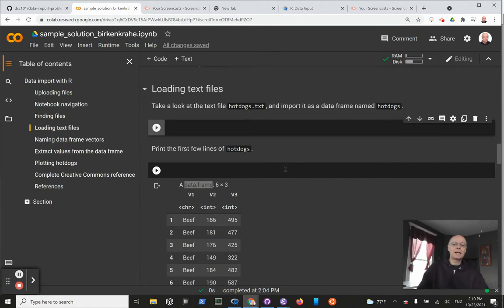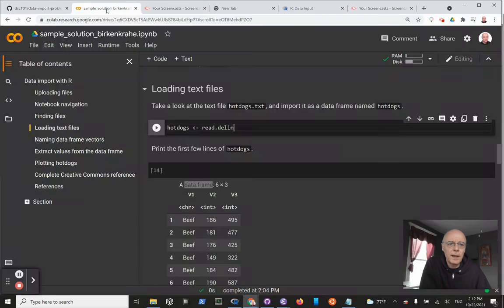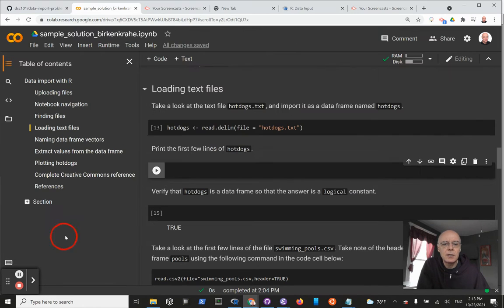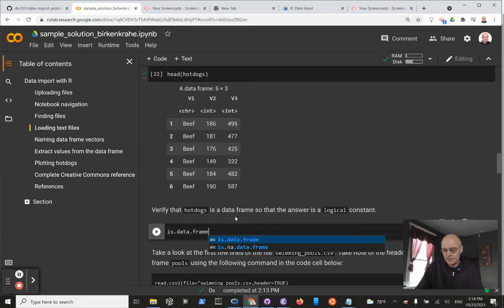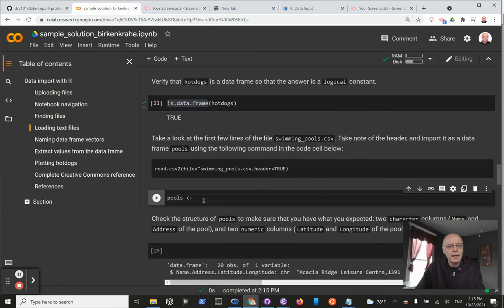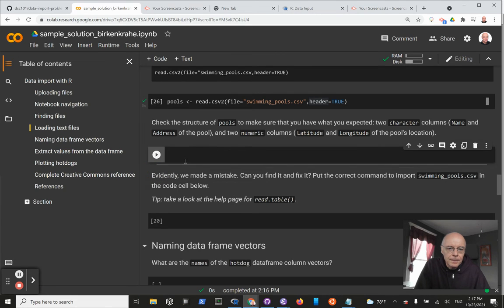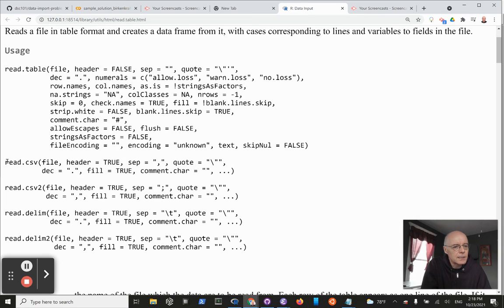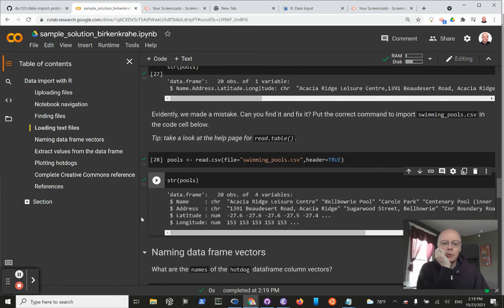Data import - load files as data frames into R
We load the data from both files into different data frames, using different read.table() functions   (distinguished only by the attribute pre-sets for tabular, comma, or semicolon separated entries).